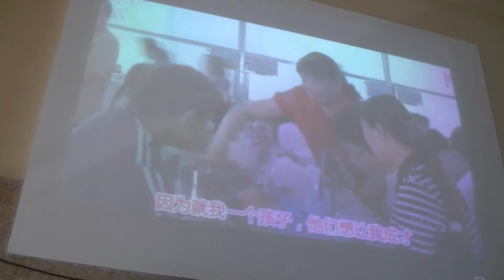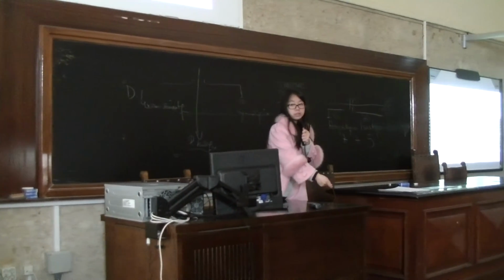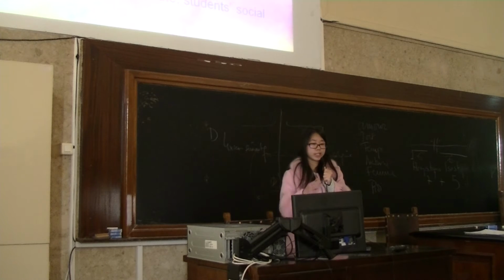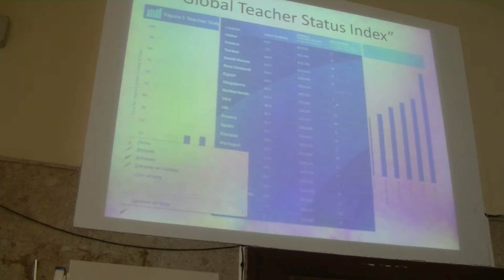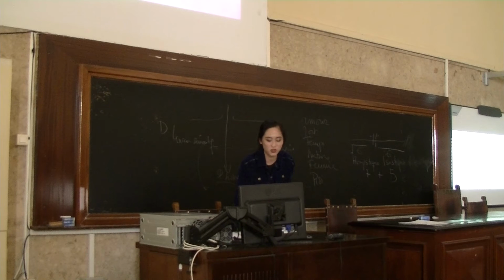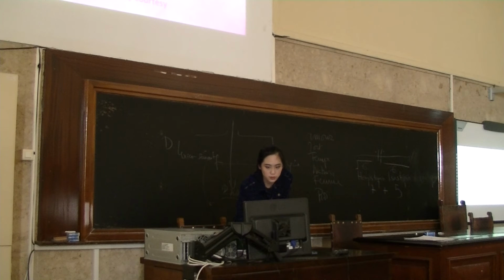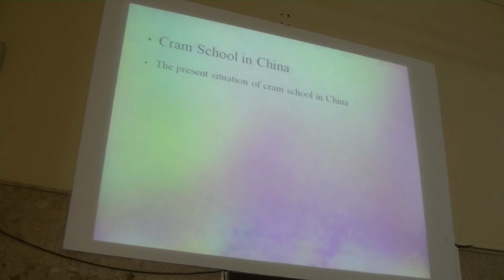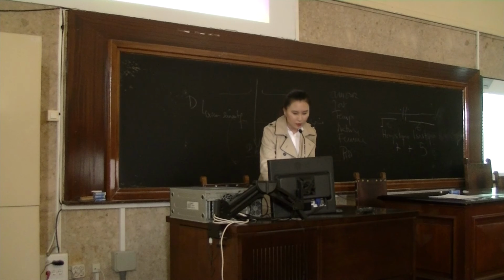PT2016 cultura curso chino educación en China PRESENTACIÓN POR LAS PROFESORAS